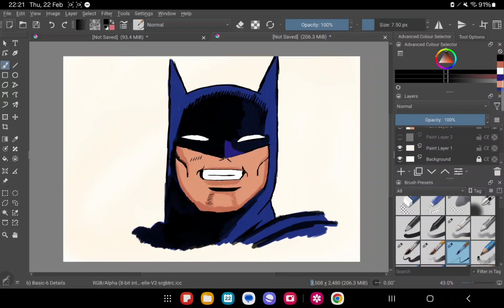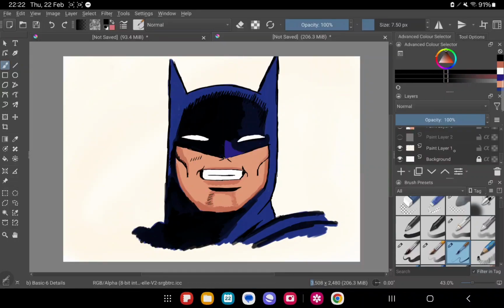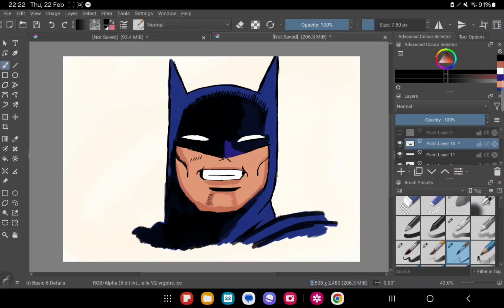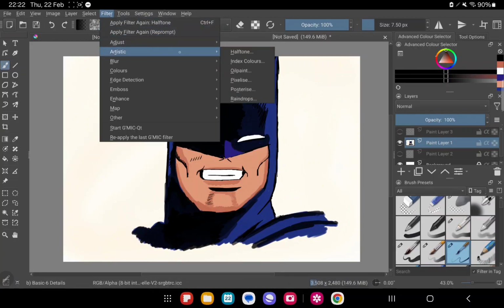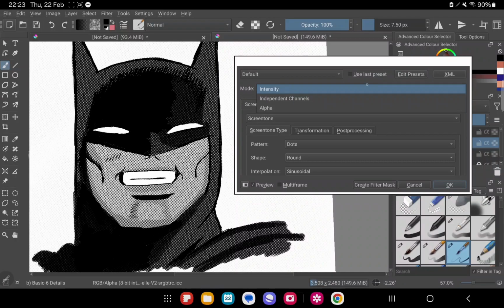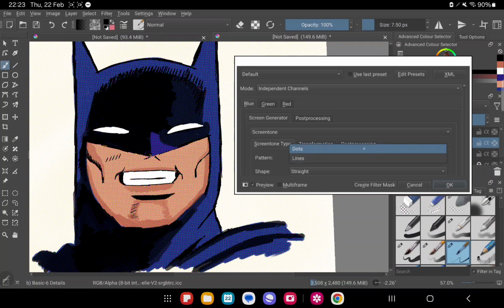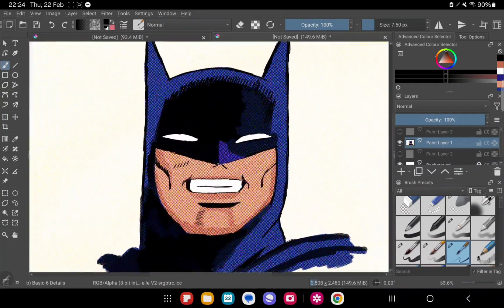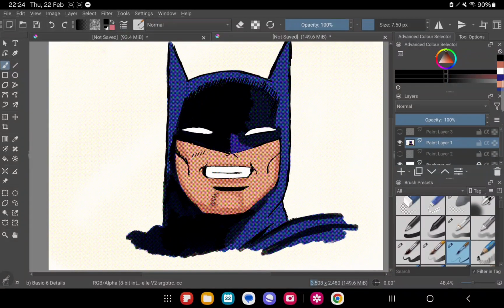How to draw like a comic book using Krita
With this super simple filter technique you can transform any digital drawing into a golden age comic book using the Artistic Halftone filter tool.

Try it yourself and explore different setting in the filter tool to find your favourite vibe.

Bye!